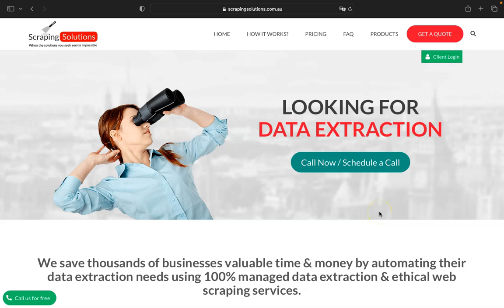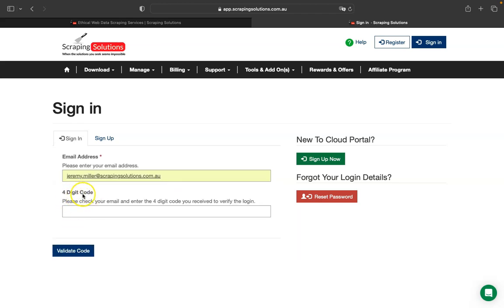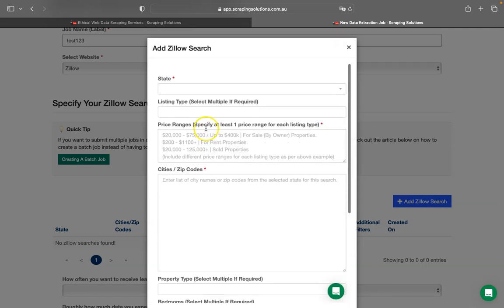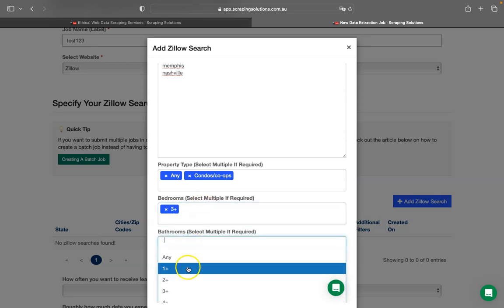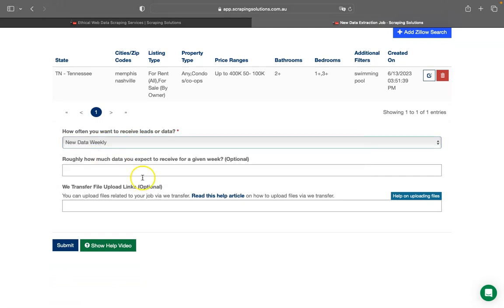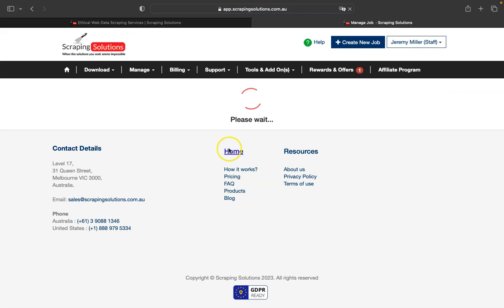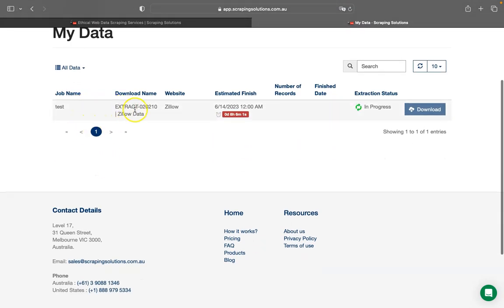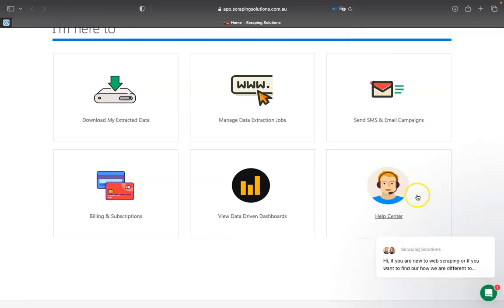Zillow Leads Generation (No Web Scraping) | Scraping Solutions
The main purpose of this cloud product is to generate real estate leads from agent phone numbers, for sale by owner leads and various other property information without any recurring monthly fees.

Please try our Zillow Pro cloud product where all data is generated through our cloud worker network using 100% white hat techniques with a guaranteed delivery time of a couple of hours.

Please note that we do not perform any automation, scripts, robots or web crawlers that violates terms or conditions of real estate sites through this product.